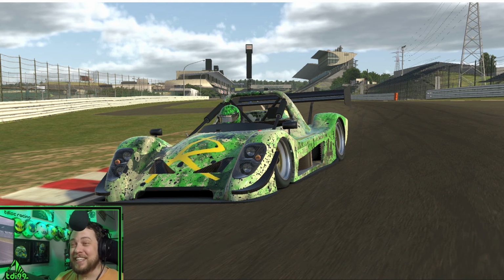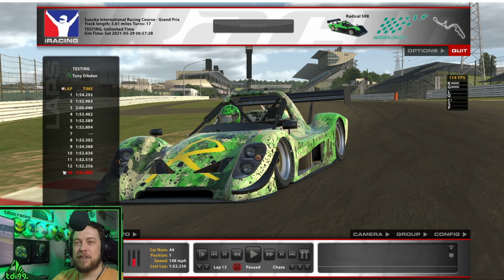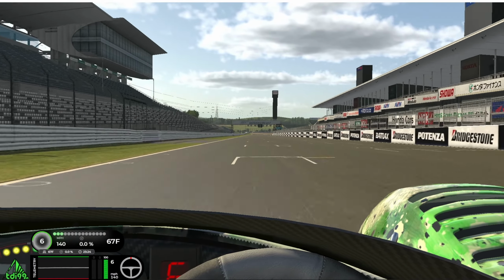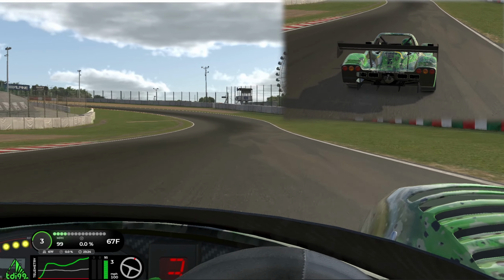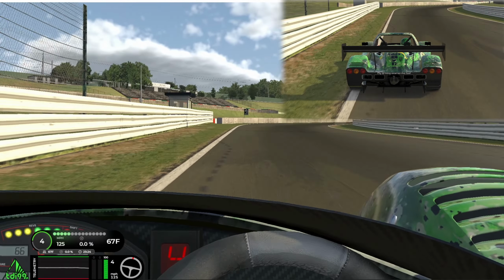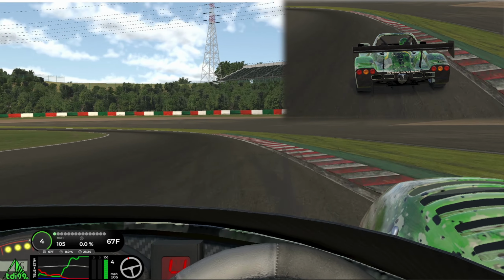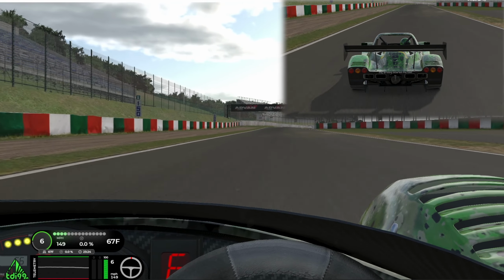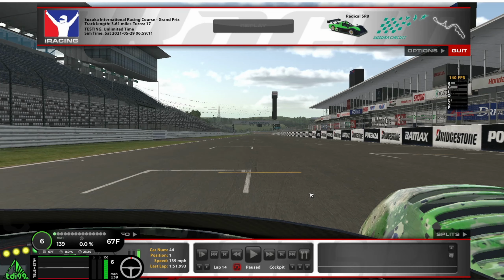iRacing Track Guide Suzuka GP | Radical SR8 | 1:51.993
This week track guide is at Suzuka ! With a 1:51.993

My Setup:
Fanatec Shifter
3x 27in Monitors
1x 27in Monitor (for OBS & Fuel Calculator)
1x 7in Monitor (for Z1 Dashboards)
CrewChief

MY PC:
32Gbs DDR4 Ram
Gigabyte RTX2080

Recording + Streaming PC:
Gigabyte B450M
16Gb DDR4
Gigabyte GTX1080
240GB M.2 SSD (OS)
256GB SSD (Recording)